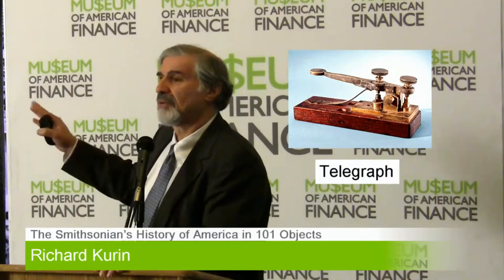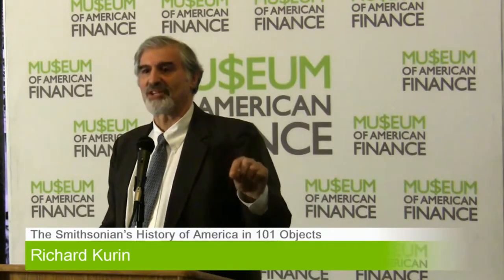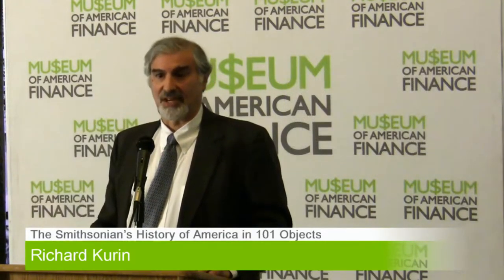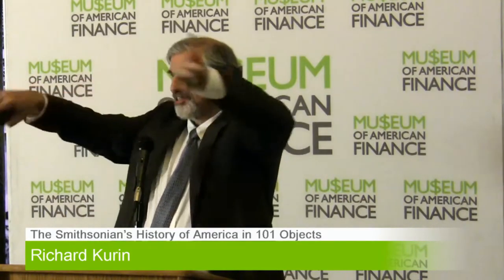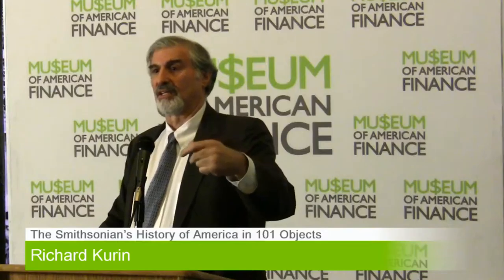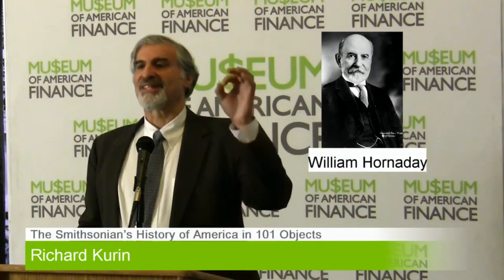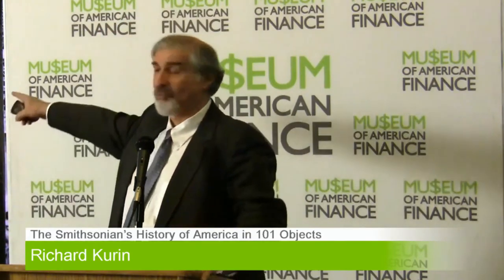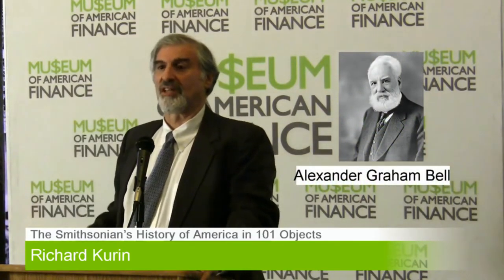Richard Kurin (Part 3): Early Technology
Description:
The Smithsonian Institution is America's largest, most important and most beloved repository for the objects that define our common heritage. Acting Provost and Under Secretary for Museums and Research Richard Kurin, aided by a team of top Smithsonian curators and scholars, has assembled a literary exhibition of 101 objects from across the Smithsonian's museums that together offer a marvelous new perspective on the history of the United States.

Ranging from the earliest years of the pre-Columbian continent to the digital age, and from the American Revolution to Vietnam, each entry pairs the fascinating history surrounding each object with the story of its creation or discovery and the place it has come to occupy in our national memory. Kurin sheds remarkable new light on objects we think we know well, from Lincoln's hat to Dorothy's ruby slippers and Julia Child's kitchen, including the often astonishing tales of how each made its way into the collections of the Smithsonian.

Other objects will be eye-opening new discoveries for many, but no less evocative of the most poignant and important moments of the American experience. Some objects, such as Harriet Tubman's hymnal, Sitting Bull's ledger, Cesar Chavez's union jacket and the Enola Gay bomber, tell difficult stories from the nation's history, and inspire controversies when exhibited at the Smithsonian. Others, from George Washington's sword to the space shuttle Discovery, celebrate the richness and vitality of the American spirit. In Kurin's hands, each object comes to vivid life, providing a tactile connection to American history.

About the Speaker:
Richard Kurin is the Under Secretary and Acting Provost of the Smithsonian responsible for all of its national museums and scientific research centers. A cultural anthropologist with a Ph.D. from the University of Chicago, he’s the author of seven books and a fellow of the American Academy of Arts and Sciences. He has worked closely with the Museum of American Finance since its beginning.

About the Museum of American Finance:
The Museum of American Finance is the nation’s only independent museum dedicated to preserving, exhibiting and teaching about American finance and financial history. Housed in an historic bank building on Wall Street, the Museum’s magnificent grand mezzanine banking hall provides an ideal setting for permanent exhibits on the financial markets, money, banking, entrepreneurship and Alexander Hamilton.

As a chronicler of American financial achievement and development, the Museum seeks to play a special role as a guardian of America’s collective financial memory, as well as a presenter and interpreter of current financial issues, thereby connecting the past with the present while serving as a guide for the future.